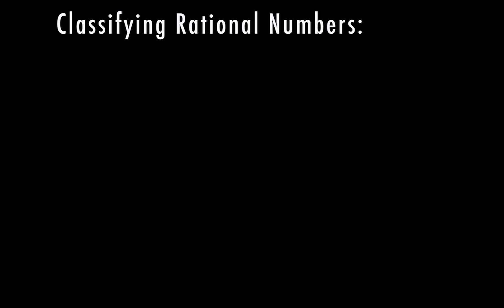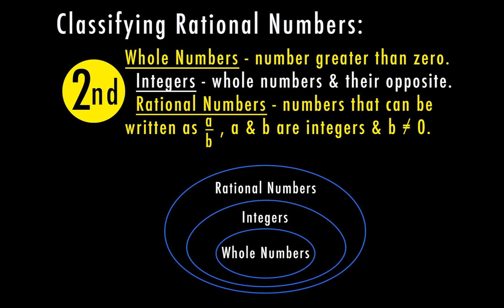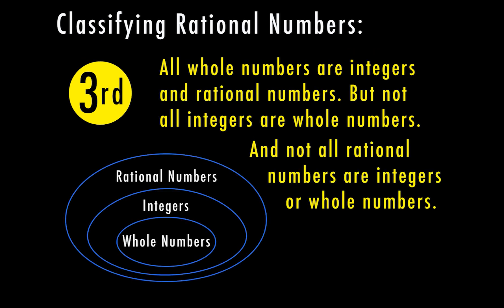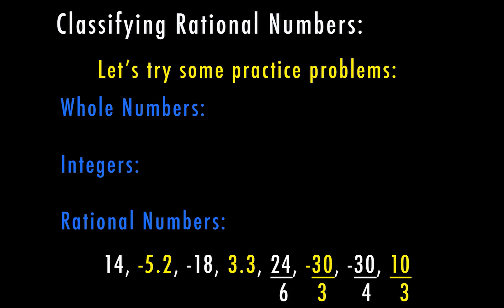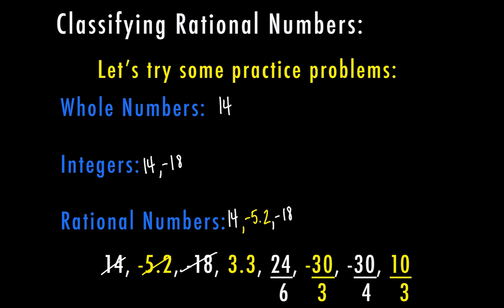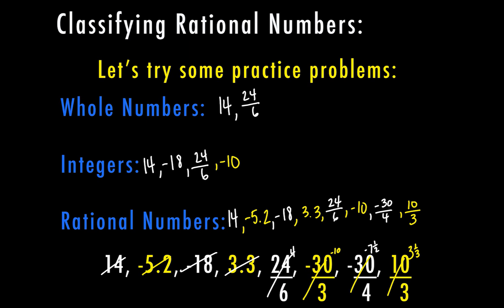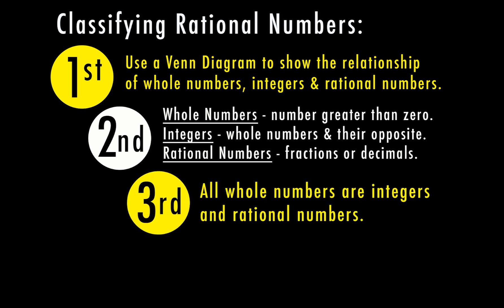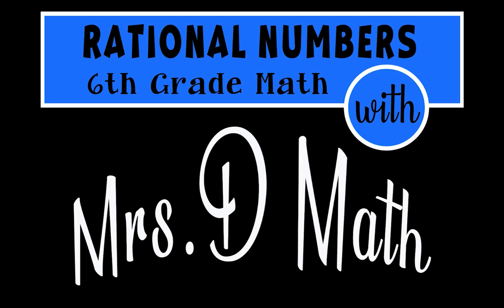Rational Numbers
6th grade Math tutorial on how to identify whole numbers, integers and rational numbers. The video uses a venn diagram can be used to categorize numbers. There are several examples included.

TEKS 6.2A